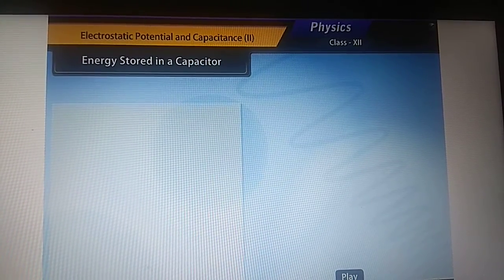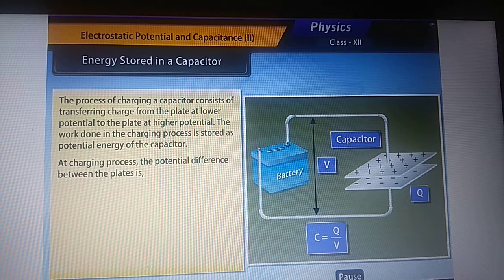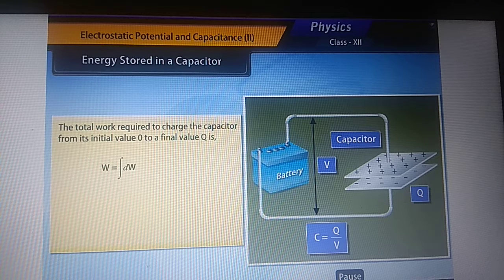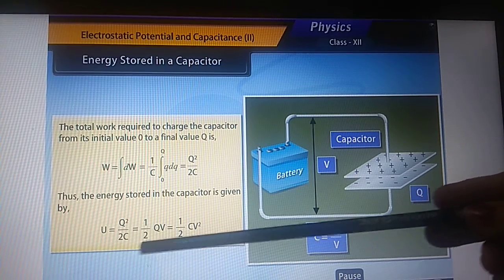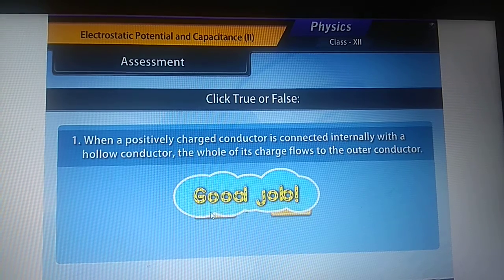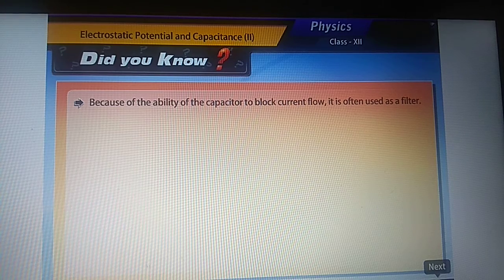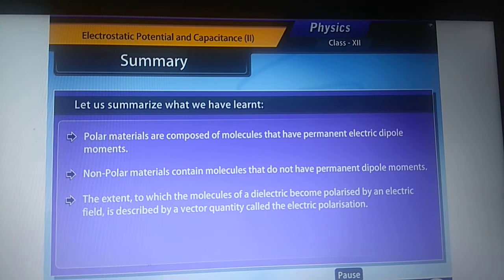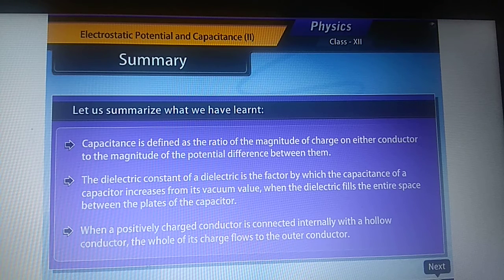Ch 2, Electric potential and capacitance, topic - energy stored in capacitor